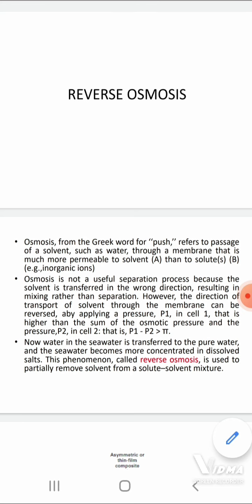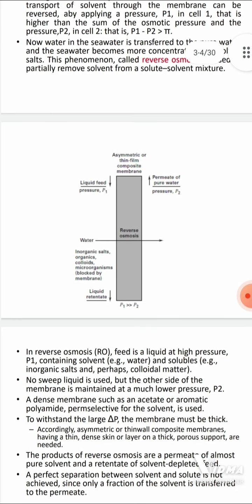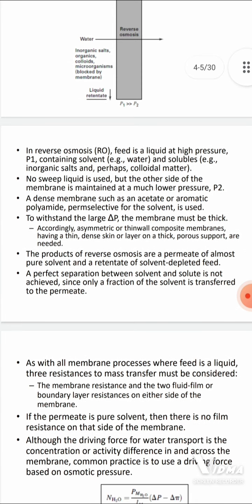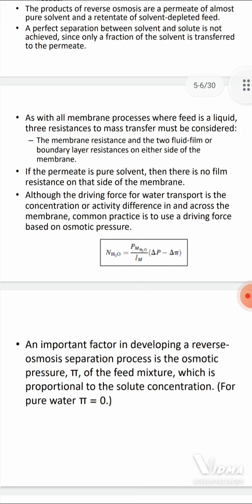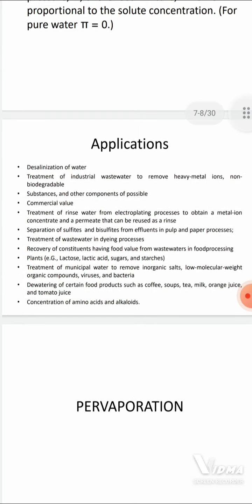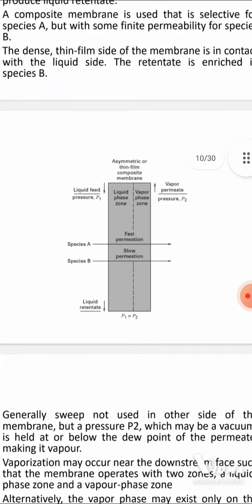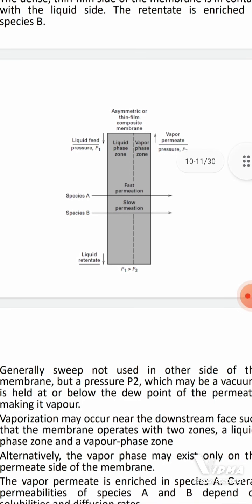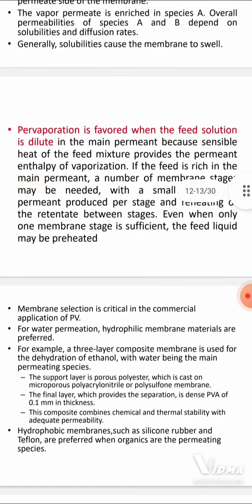advanced membrane separation techniques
include brief idea about reverse osmosis,pervaporation,perstraction,gas permeation